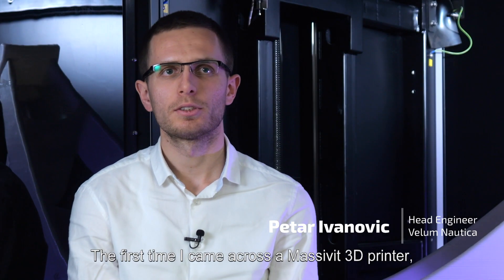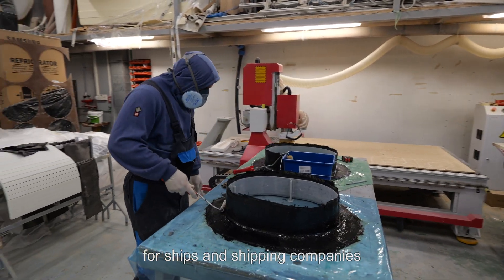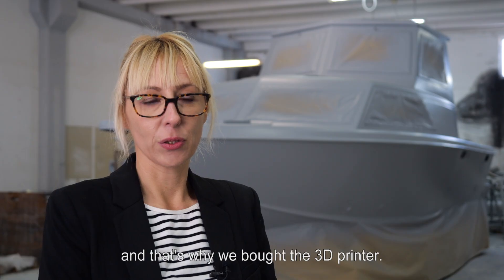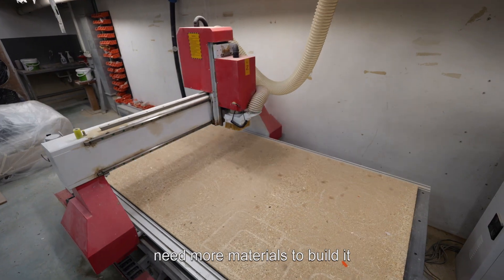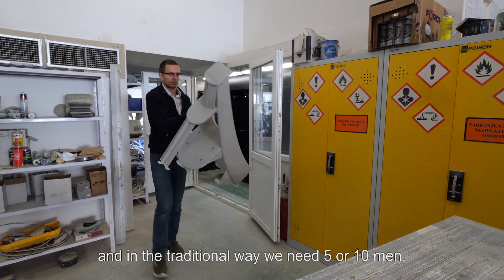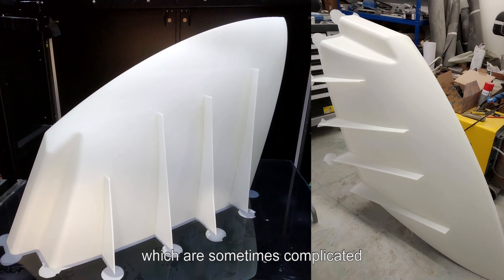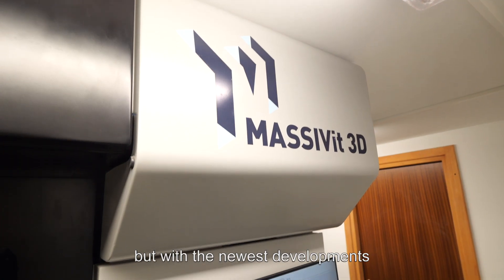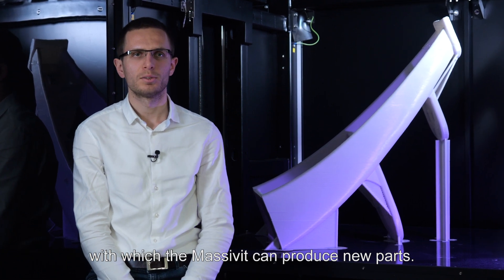Success Story - Custom Marine FRP Parts with Massivit - Velum Nautica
Watch this inspiring story to hear how this marine manufacturer prints stunning custom boat parts onsite for its customers from all over the world, as well as on-demand, spare parts. Velum Nautica uses their Massivit 3D printer to directly print full-scale, water-tight parts within a few hours - that would normally take weeks with conventional methods.
Discover how digital fabrication minimizes waste, storage requirements, labor and costs.
Large-scale 3D printing has provided a viable way to significantly speed up lead times. Until now, finding suitable spare parts could take up to a year. Building luxury components is labor-intensive and time consuming. Find out how this naval manufacturer keeps their customers' boats at sea. Even true symmetry is possible due to digital precision.  Watch now!